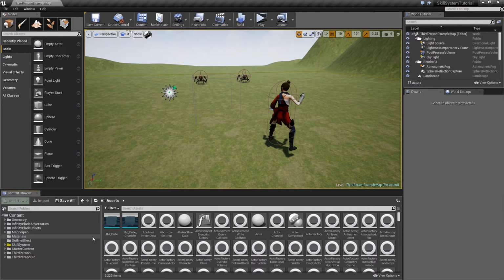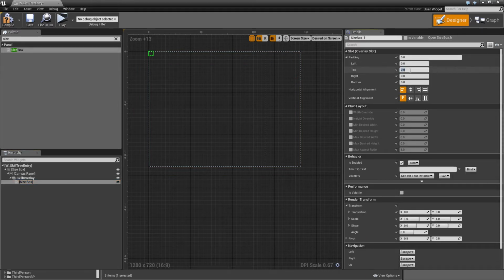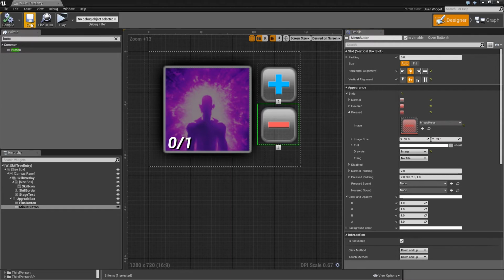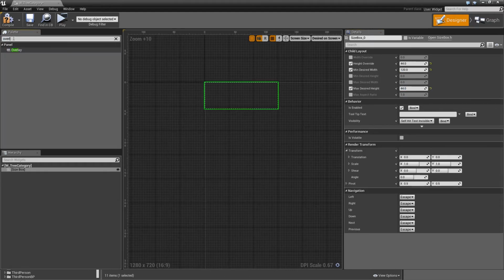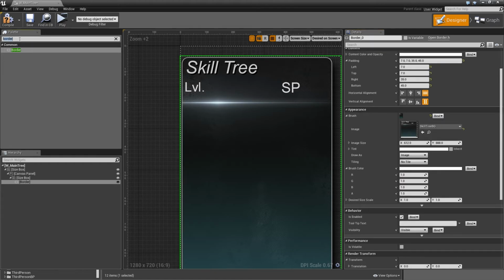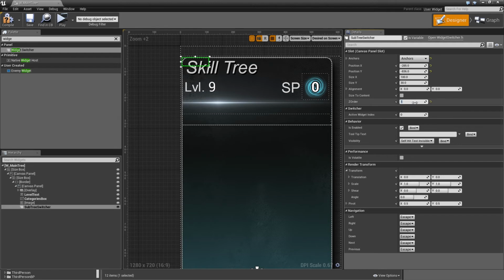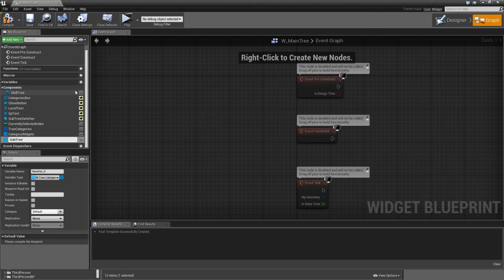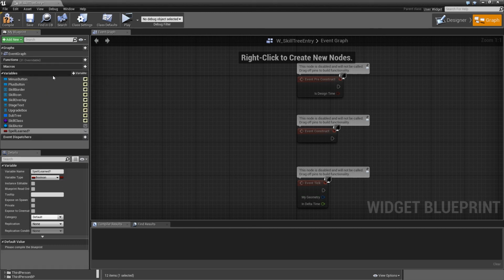[Eng] Ability/Skill Tree System: Creating the Skill Tree Widgets #22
Video Description:
With our preparation work done, we are now able to create our skill tree widget and all of its sub widgets in this episode. In addition to that, we already add the variables for our newly created widgets so that in the next video we can focus entirely on implementing the logic driving our skill tree.